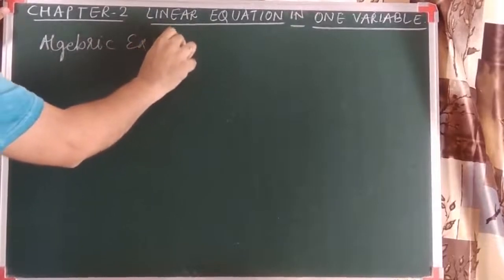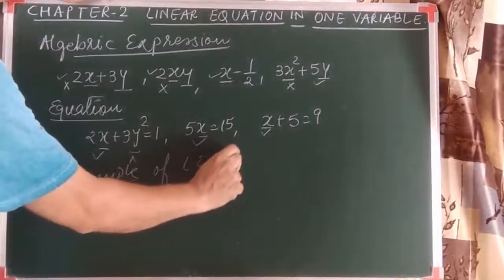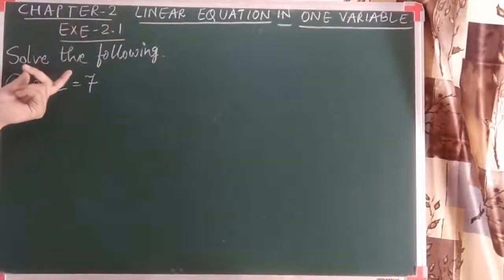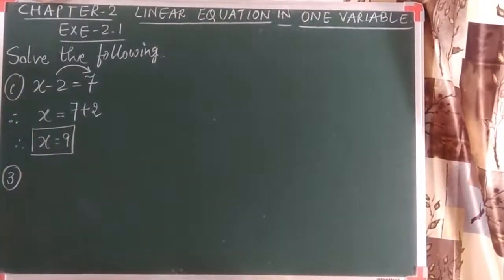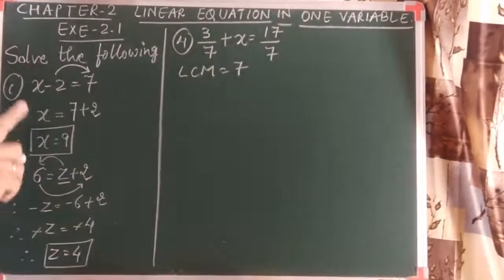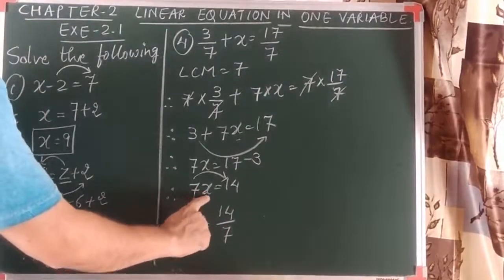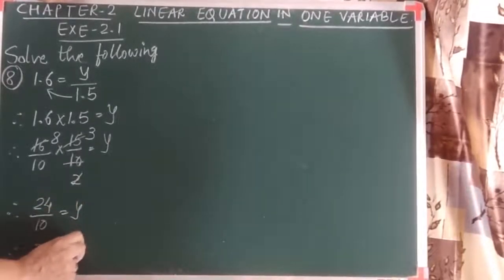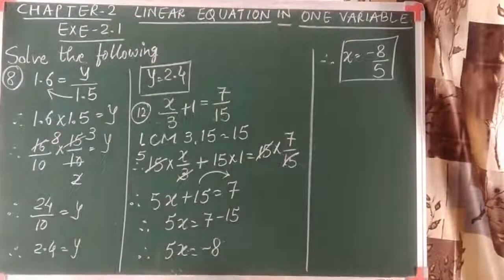STD 8 MATHS Linear Equation in One Variable.